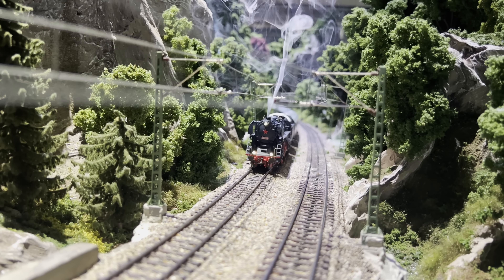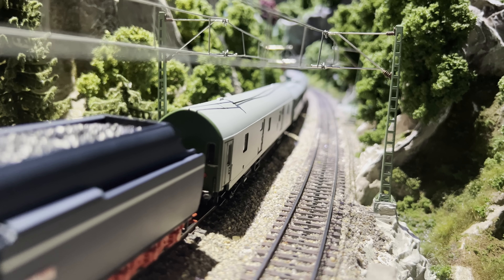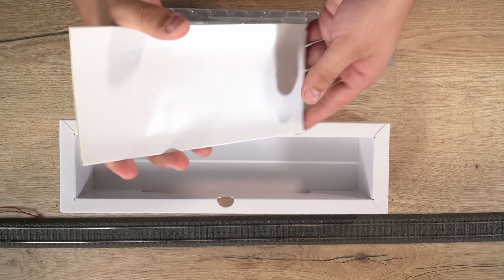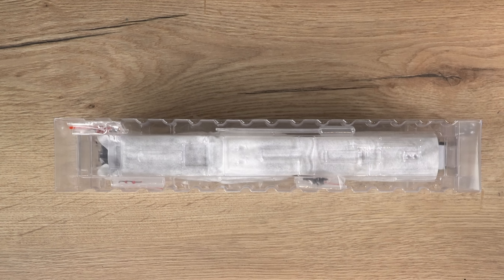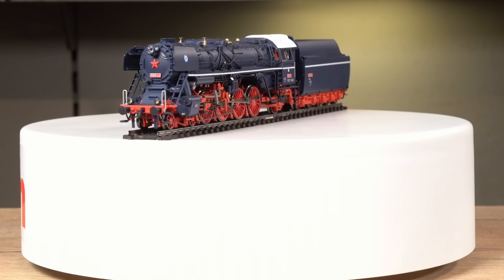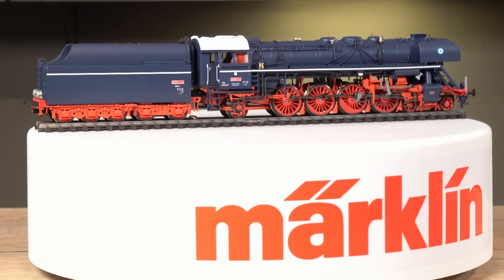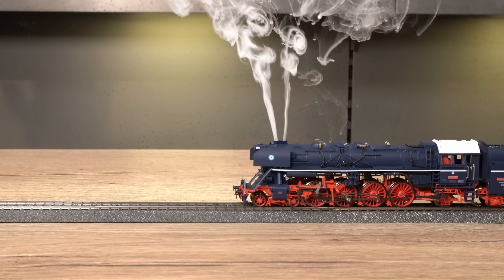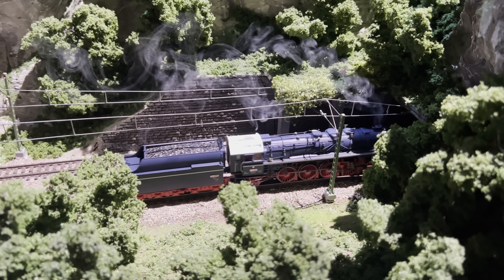Unboxing Märklin Albatros / Drehteller, Sound, Details und Fahrt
Jetzt im Shop

Unser Überraschungsmodell 2022 stellt einen Höhepunkt im Dampflokbau in Europa dar. Ein wahrer Gigant rollt auf die Schienen von Märklin und Trix in Spurgröße H0. Die Dampflokomotive Baureihe 498.1 Albatros erscheint in der Ausführung als Museumslokomotive 498.104 der Železnice Slovenskej Republiky in aktuellem Betriebszustand, so wie die Lokomotive derzeit betriebsfähig in Bratislava beheimatet ist.

Auf einen Blick
➥ Jetzt verfügbar
➥ Komplette Neukonstruktion
➥ Filigrane Metallausführung
➥ Serienmäßiger Raucheinsatz
➥ Dynamischer Rauchausstoß
➥ Pufferhöhe nach NEM
➥ Spielewelt mfx+ Decoder

In der Slowakei ist ein einziger Albatros verblieben: die betriebsfähige Museumslok 498.104. Ende 2004 musste die traditionell in Bratislava beheimatete Maschine jedoch mit einem Kesselschaden abgestellt werden. Es folgte eine langjährige Aufarbeitung mit wesentlichster Unterstützung durch den Albatros-Klub in Bratislava. Seit Anfang 2006 steht die Lok dem Albatros-Klub als Leihgabe zur Verfügung, wobei dieser neben dem Unterhalt der 498.104 auch für deren Betrieb und das Stellen des Lokpersonals zuständig ist. Die Aufarbeitung konnte im November 2009 abgeschlossen werden und seitdem erglänzt die mächtige Schnellzuglok wieder im ursprünglichen Farbkleid mit Kessel, Zylinder, Führerhaus, Tender und Windleitblechen in Stahlblau, Triebwerk nebst Pufferbohle in Rot sowie einem weißen, durchgehenden Streifen vom Laufblech über den Führerstand zum Tender. Ebenfalls weiß ist das Dach des Führerhauses ausgeführt.